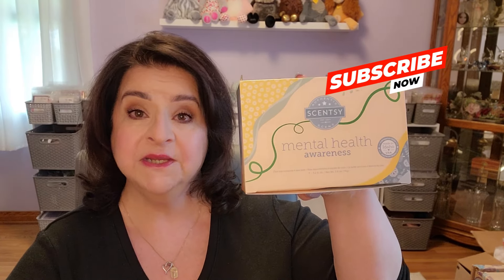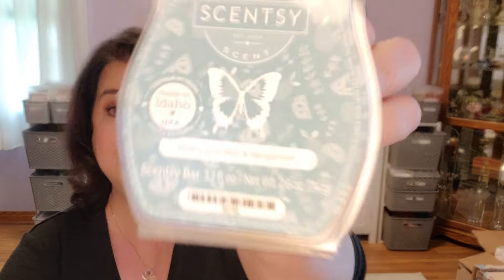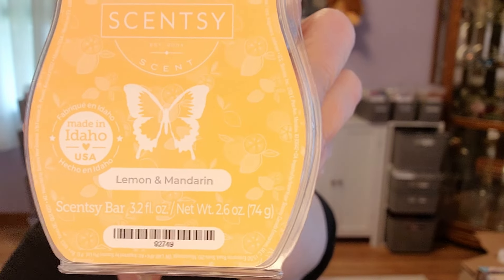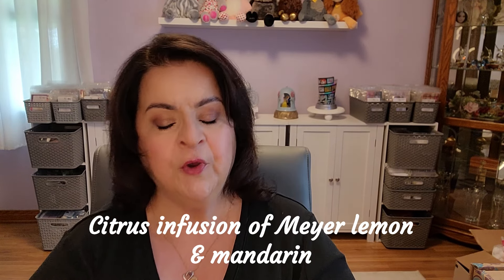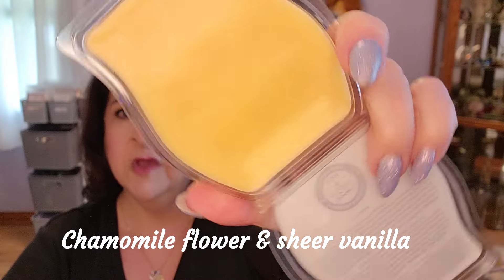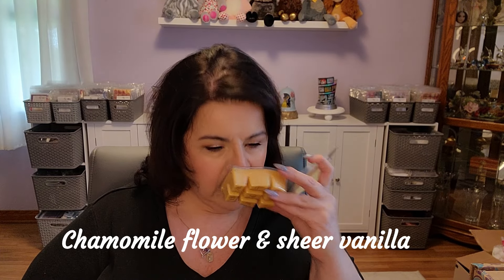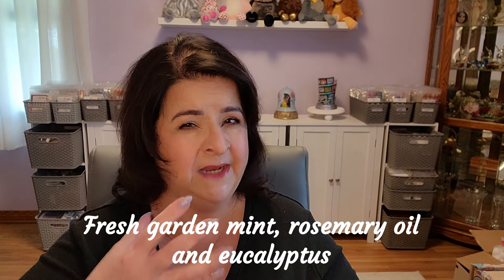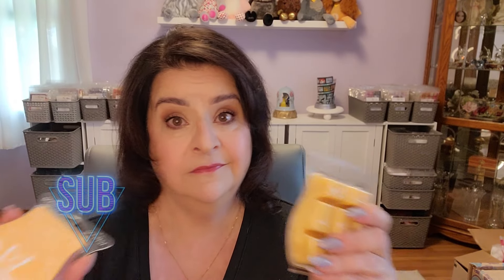Scentsy Mental Health Awareness Fragrance Collection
Come check out the Scentsy Mental Awareness Fragrance Collection to be released on May 1st 2024.